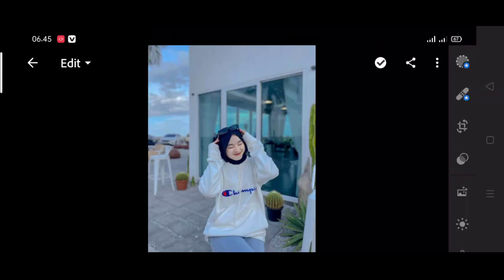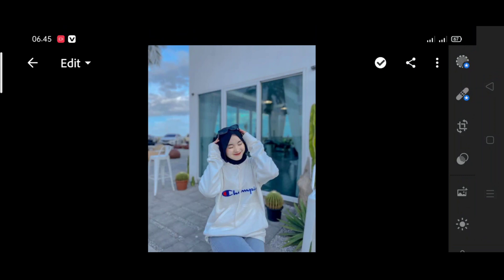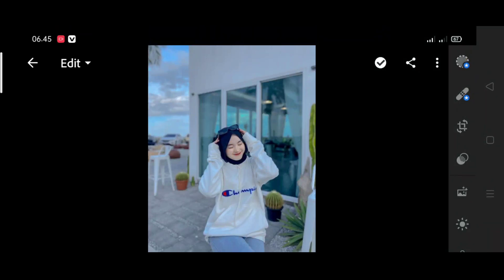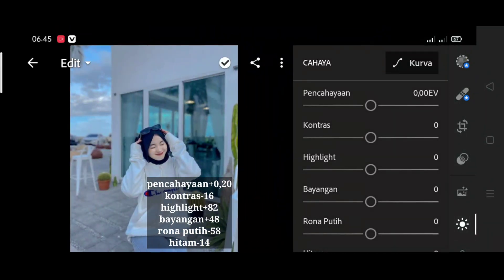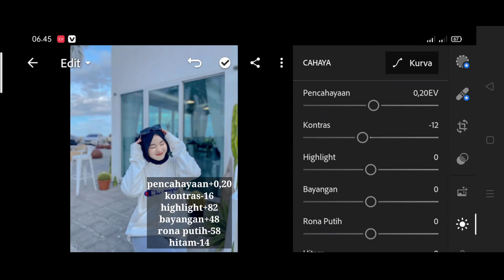tutorial cara edit foto filter abu abu di aplikasi Lightroom||tutorial edit foto filter black gray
hai teman-teman,di video kali ini saya akan memberikan tutorial buat kalian bagaimana cara mengedit foto dengan menggunakan aplikasi Lightroom filter black gray seperti selebgram😍🥰/ tutoral Lightroom